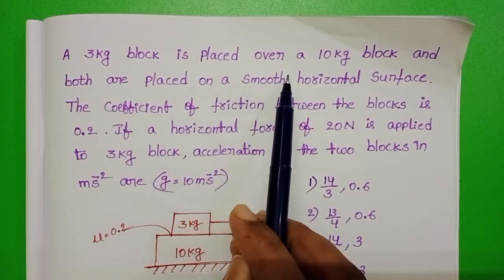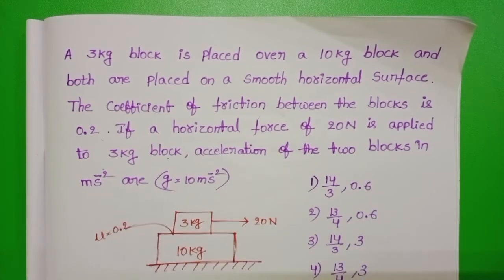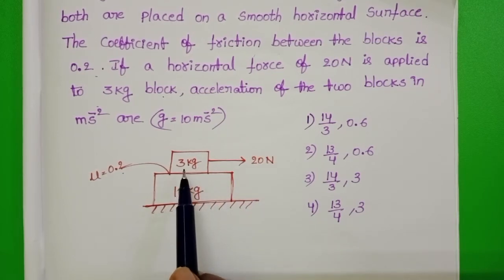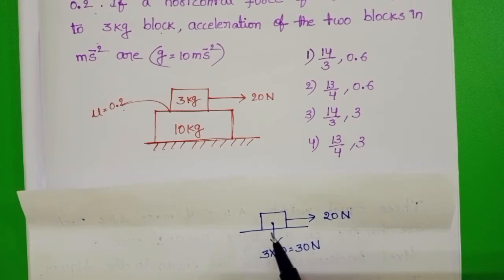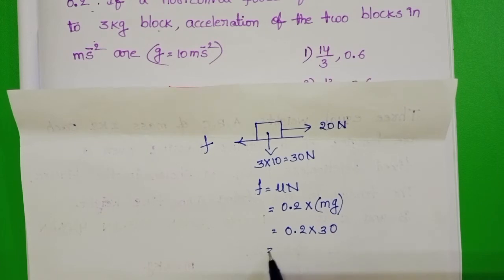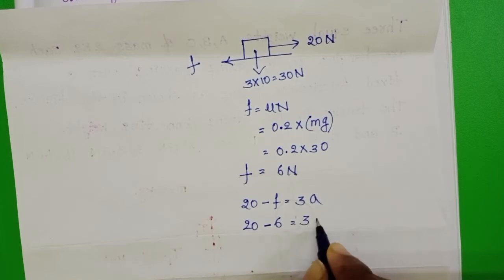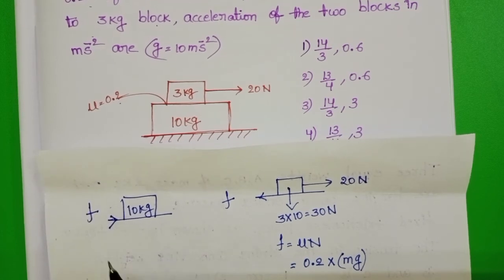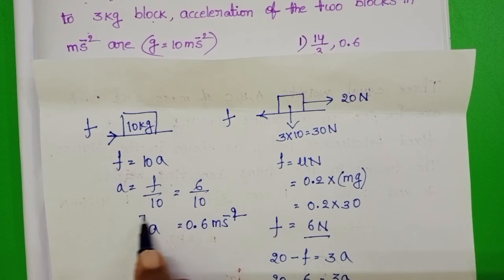A 3kg block is placed over a 10kg block and both are placed on a smooth horizontal surface.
A 3kg block is placed over a 10kg block and both are placed on a smooth horizontal surface.The coefficient of friction between the blocks is 0.2.If a horizontal force of 20N is applied to a 3kg block, acceleration of the two blocks in m/s^2are(g=20m/s^2)
Problems on block on block
JEE &NEET